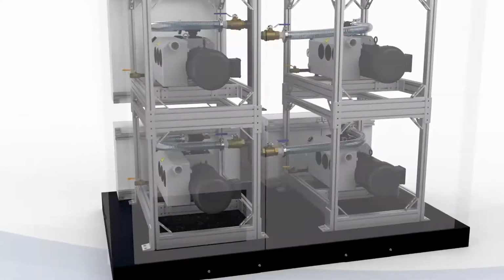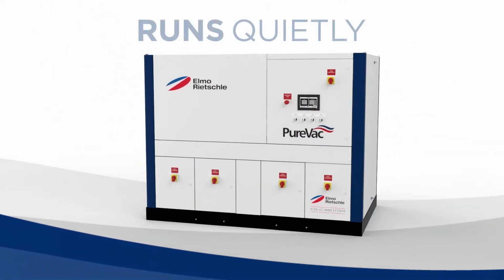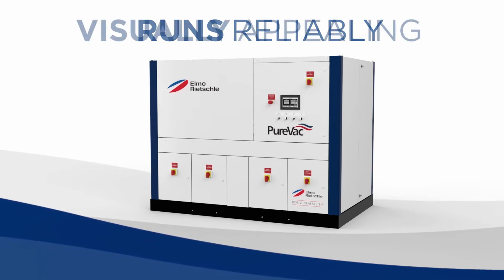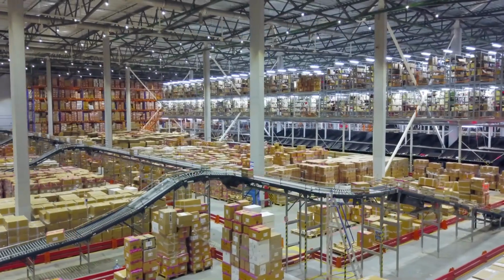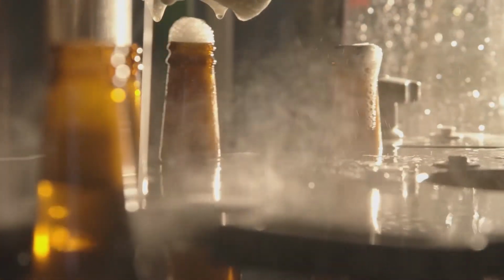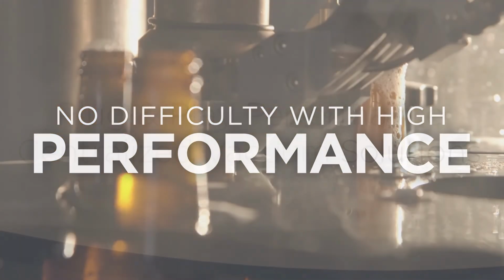Elmo Rietschle ICVS Vacuum System Overview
From selection to installation, Elmo Rietschle Industrial Central Vacuum Systems make it easy to use complex technology. A true plug-and-play solution that is designed and built in Missouri. This scalable system leverages years of vacuum knowledge and is designed around our proven reliable VC Vane and VLR Dry Claw pumps to provide a reliable, flexible, and easy-to-adopt solution with a modular design that can grow along with you.